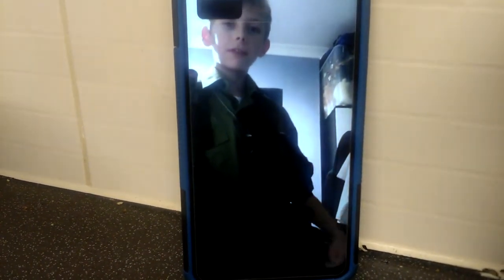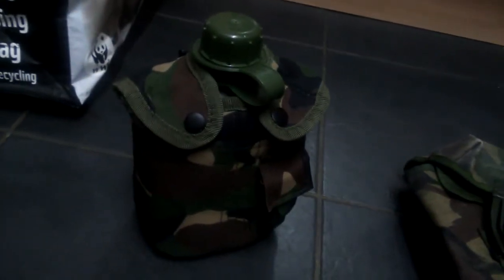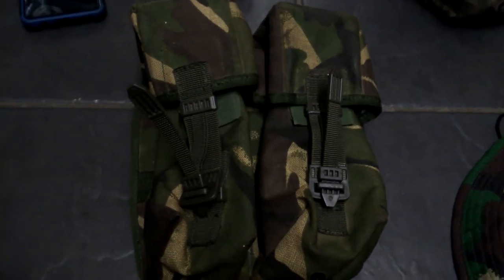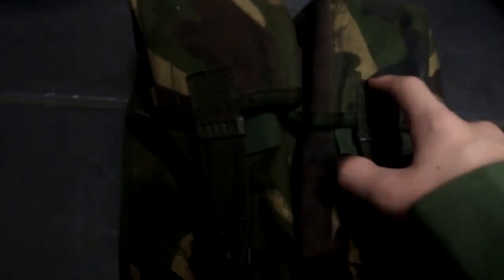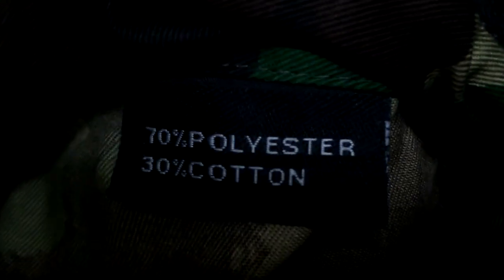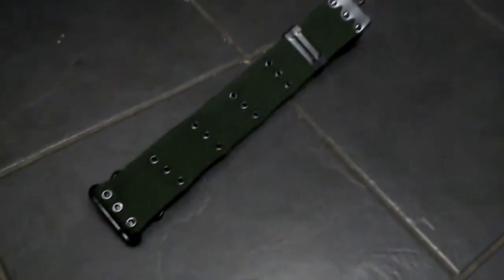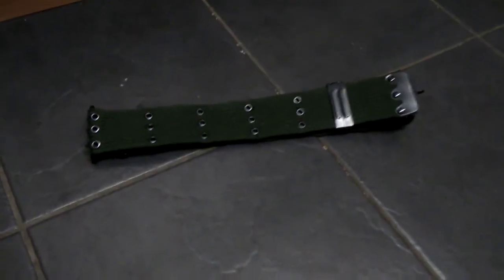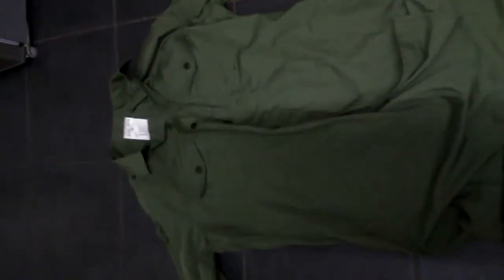My New War Gear Collaboration With My Friend Harry